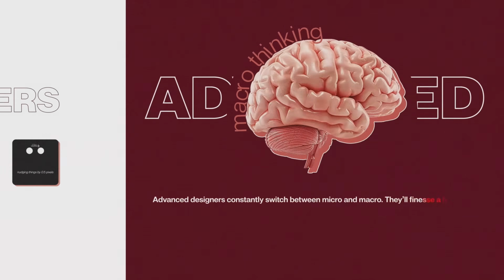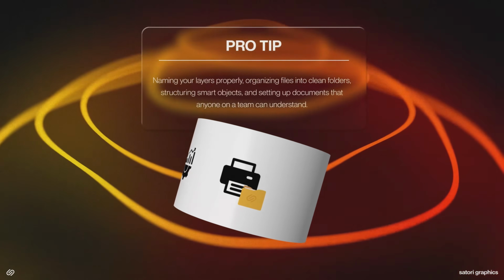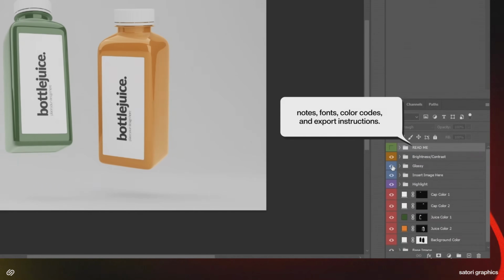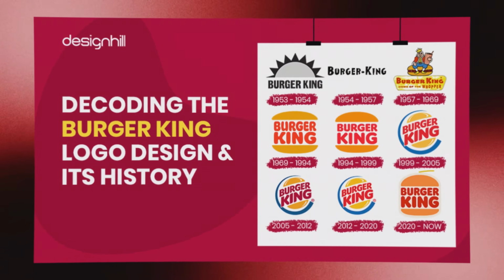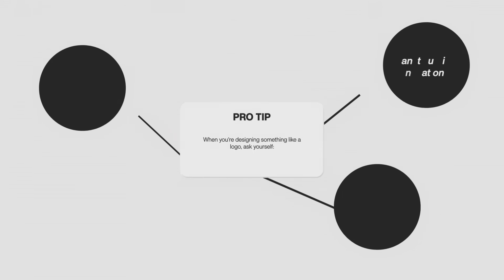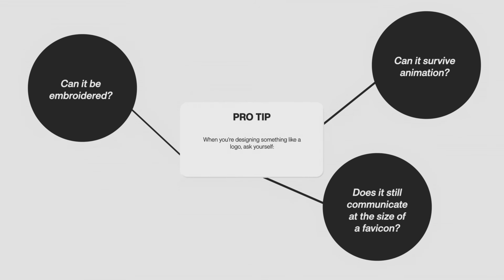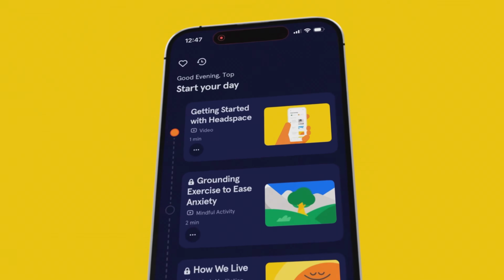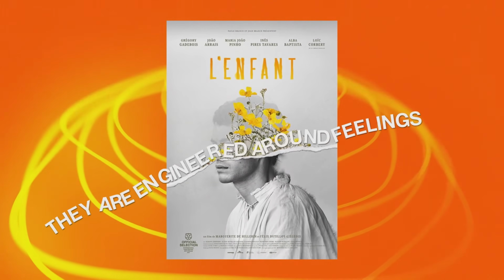Why Your Designs Still Look Amateur (And How Pros Think Differently)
Most graphic designers want to improve their skills, but very few talk about the mindset of advanced graphic designers!
— It includes a generous free tier, a 7-day trial, and 30 percent off with code SATORI for the first 100 users. Offer ends May 31.

This video isn’t just about making your designs look better — it’s about helping you operate on a higher level professionally, creatively, and strategically in 2025.
Inside, we’ll explore the mindset shifts that separate intermediate designers from those who lead projects and shape brands. From mastering micro and macro thinking, to designing systems that scale across platforms, this video covers the ideas that don't always show up on social media — but make a huge difference in real work.
You’ll learn how to build emotional clarity into your designs, how to future-proof your decisions, and how to structure files in a way that earns trust inside teams and with clients. These are the practices that don’t just improve portfolios — they change how you’re perceived as a designer.

If you’re looking for practical ideas, thoughtful advice, and real-world tips you can apply today, this one’s for you.

😎😎😎 Skillshare is giving you one FREE month with no charge if you cancel in time and a reminder before it ends

Satori Graphics®

0:00 Pro vs Basic Designers: The Real Difference
0:14 How Macro Thinking Transforms Your Work
1:04 Pro Tip 1
2:20 Design Like a Strategist: Learning to Anticipate
3:23 Pro Tip 2
3:40 How Brilliant Rewired My Workflow (In a Good Way)
5:14 Using Emotion with Intention
6:25 Pro Tip 3
6:54 Building a Visual Language That Scales
7:53 The Shift That Turns Designers Into Creative Leaders